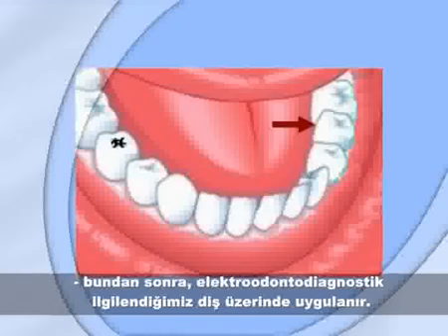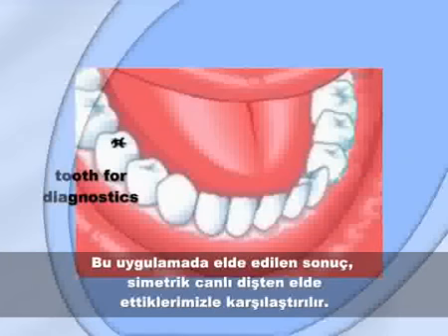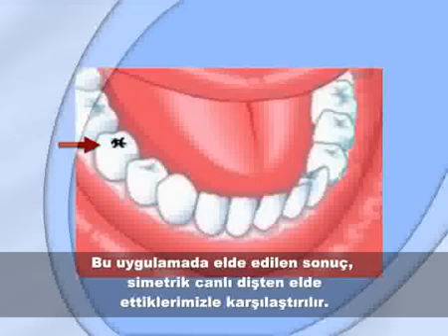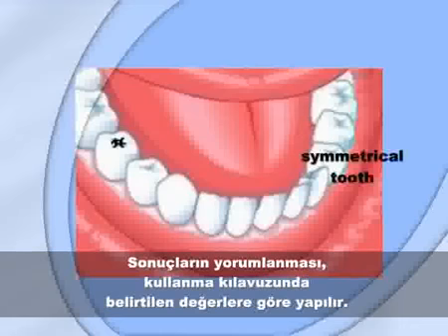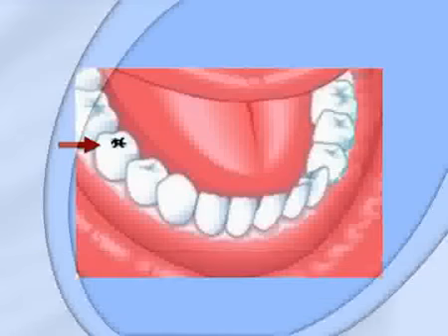Optica Laser Turkey - Pulp Tester - Vitalometre (Elektroodontodiagnostik)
Vitalometre diş hekimleri için röntgen kadar önemli, sond kadar kolay ve pratik kullanımlı bir tanı aracıdır. Vitalite testi, kuramsal olarak, dişin üzerinden geçirilen elektrik akımı ile pulpanın uyarılması işlemidir. Eğer pulpa vitalse, hasta bir irkilme hissedecektir. Böylece hastanın reaksiyonuna göre dişin vital olup olmadığı kolayca anlaşılacaktır. Dişin canlılığını kontrol etmek için kullanılan diğer bir yöntem ise, dişe aşırı soğuk uygulamaktır. Bu yöntemde soğuk, bir irkilmeden çok, uzun süren bir ağrı olarak algılanacaktır. Soğukluk dozunu da zaten tam olarak ayarlamak mümkün olmadığından güvenilir sonuçlar elde edebilmek için hekimin bu uygulamayı çok uzun yıllar sıklıkla yapmış olması gerekir. Elektrikli vitalometre, akım gücü zayıf fakat dişin minesinden kolaylıkla geçebilecek kadar yüksek frekanslı bir gerilim üretir. Bu akım, fiziksel özellikleri sayesinde pulpaya veya çevre dokuya zarar vermez.
Vitalometre fonksiyonu sadece dişin canlı olup olmadığını veya ne kadar canlı olduğunu ölçmekle kalmaz; birtakım periodontal, travmatik cerrahi hastalıkların (n.mandibularis, nevrit, osteomyelitis, çene kistleri, alveolit, ağrı sendromları vb.) teşhisinde ve hastalığın aşamasının iyileşme safhalarının takibinde de önemli ölçüde yararlı olmaktadır.